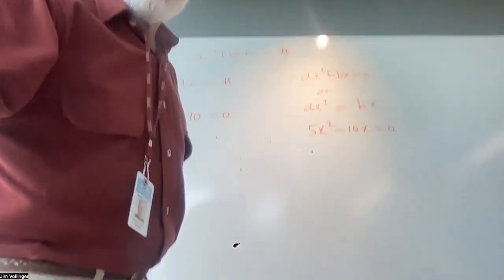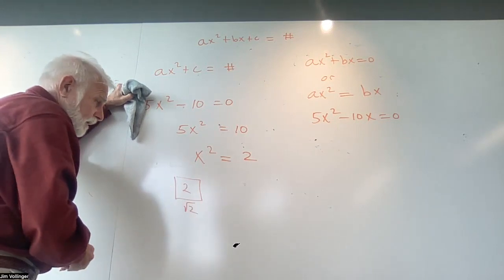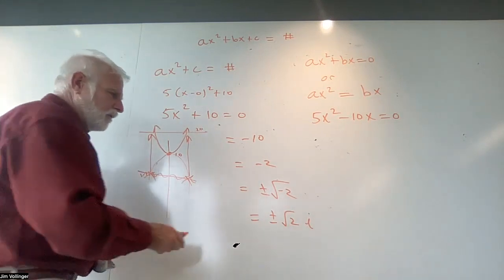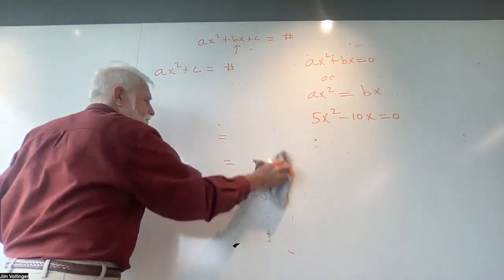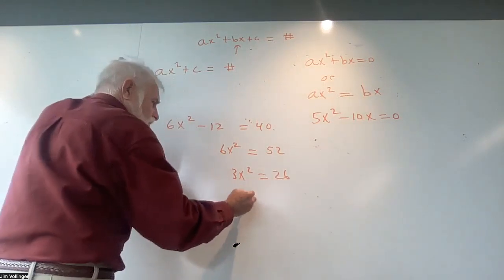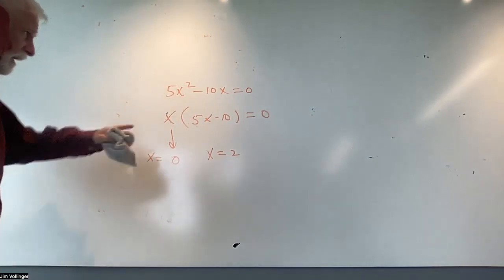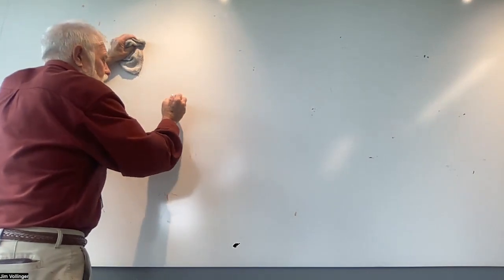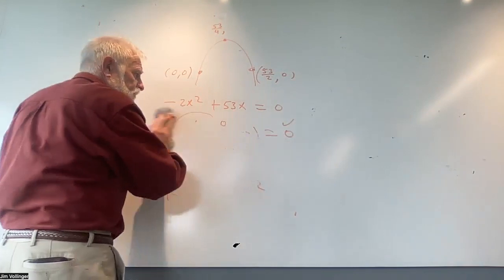Library Series Quadratics Solving two types of equations.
Rapid-Fire 5  ax^2+c=0  and ax^2+bx=0